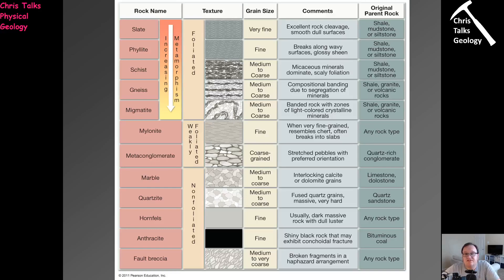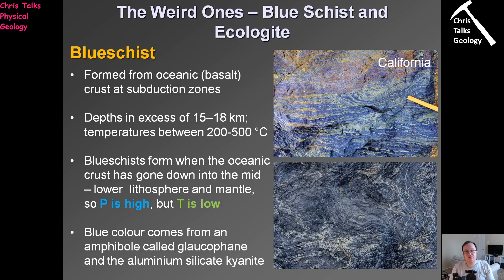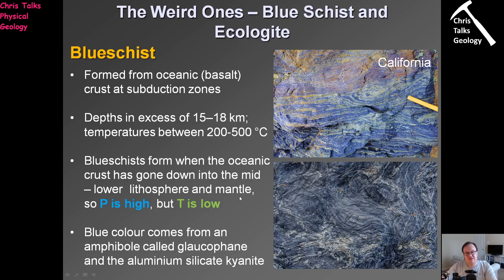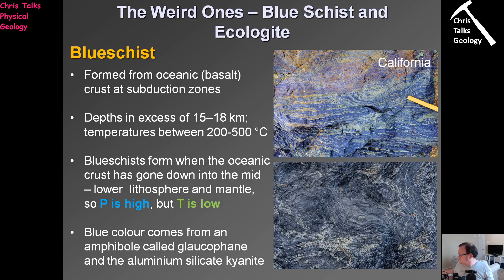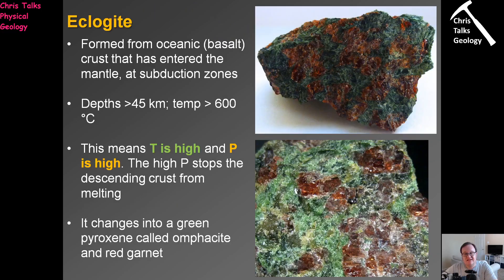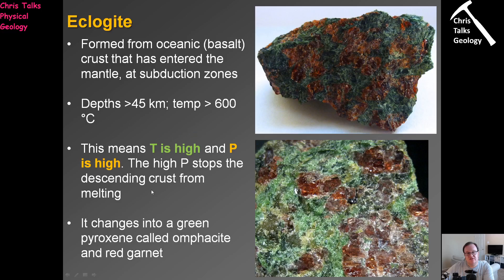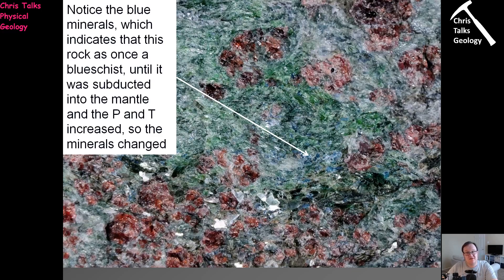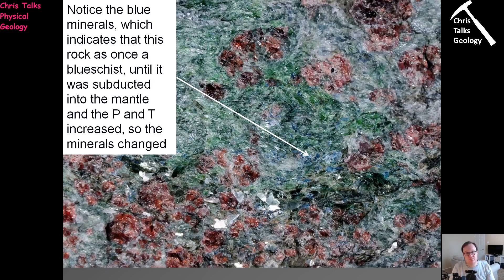Lecture 15 - Metamorphic Rocks and Facies Part 4